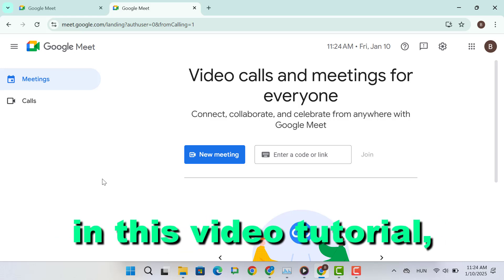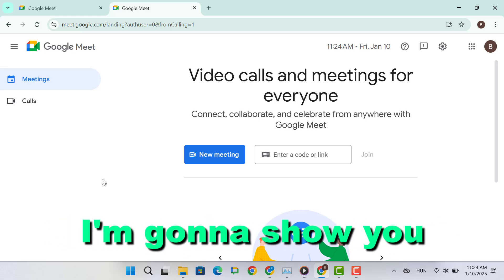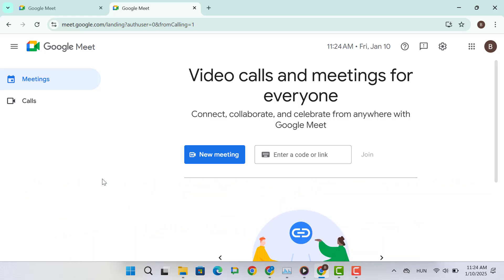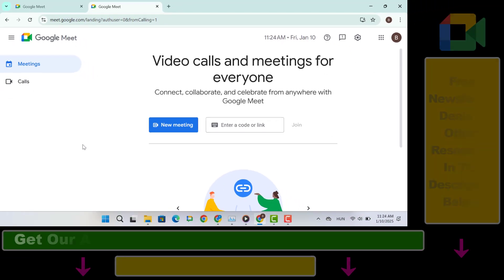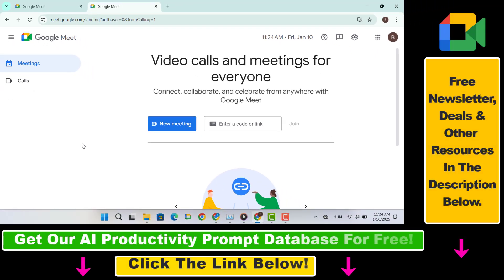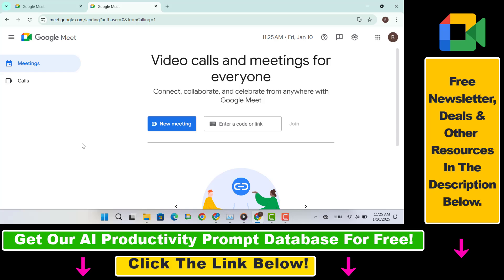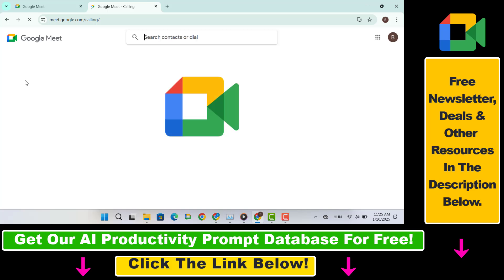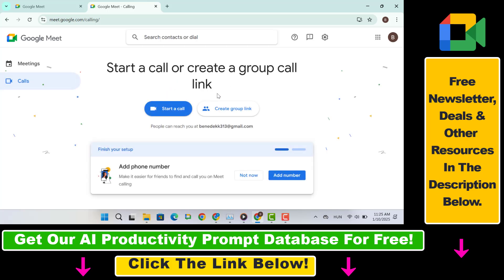How To Call Someone On Google Meet? [in 2025]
Learn how to call someone on Google meet.